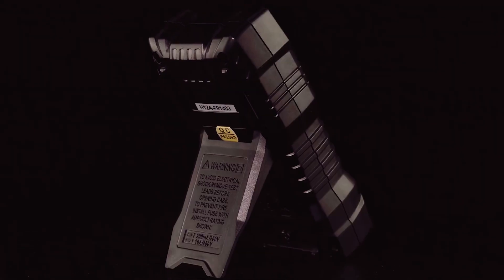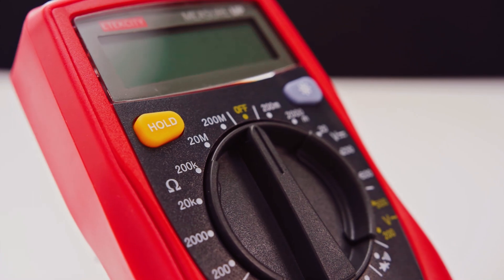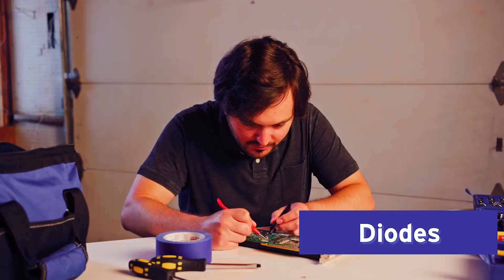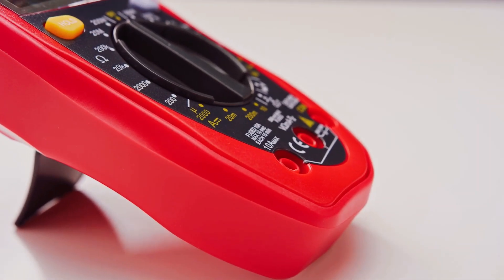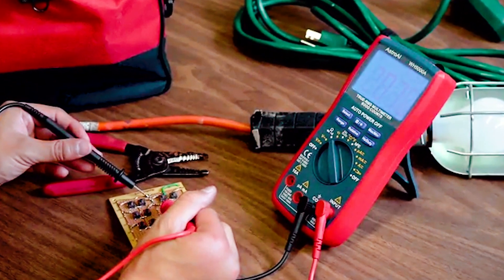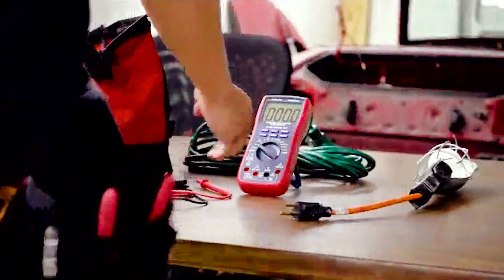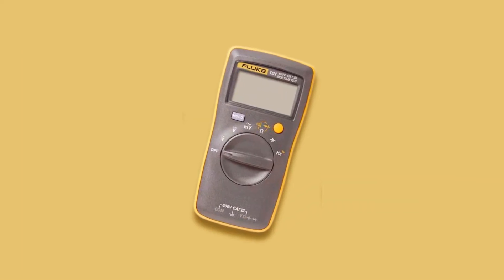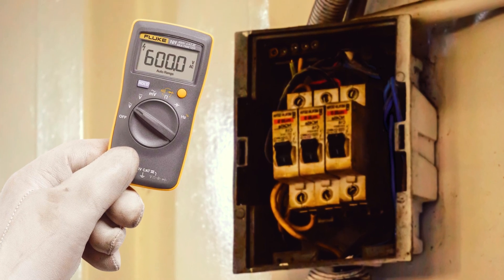Best Budget Multimeters in 2026 [TOP 3 Picks]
In this inexpensive multimeter review video, we will show you 3 top-rated inexpensive multimeters to buy in 2026.

See update price & customer reviews of top 3 inexpensive multimeters

Etekcity Digital Multimeter
AstroAI Digital Multimeter
FLUKE-101 Digital Multimeter
Are you searching for the best inexpensive multimeters 2026?
If so, then you are in the right place for getting essential information on inexpensive multimeters 2026.
In this best quality inexpensive multimeters review video, we will show you top rated inexpensive multimeters to buy in 2026.